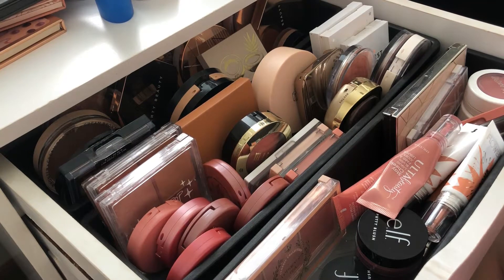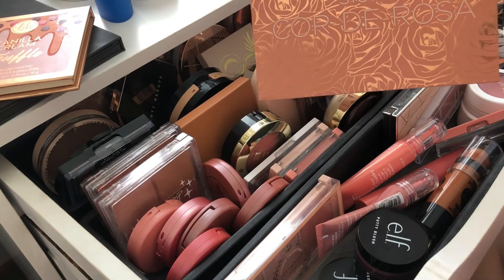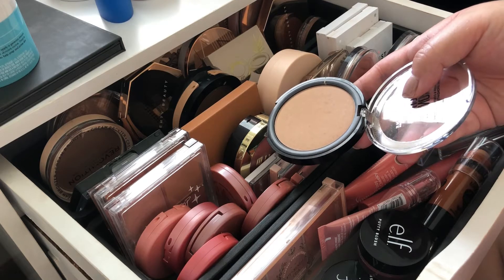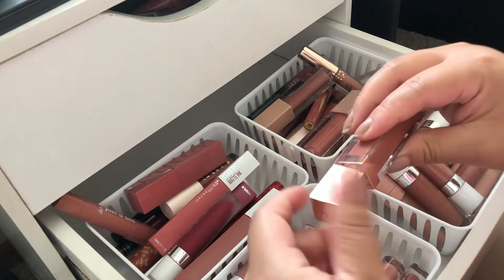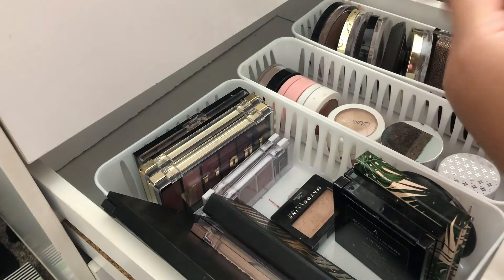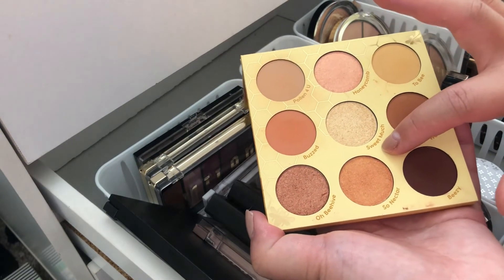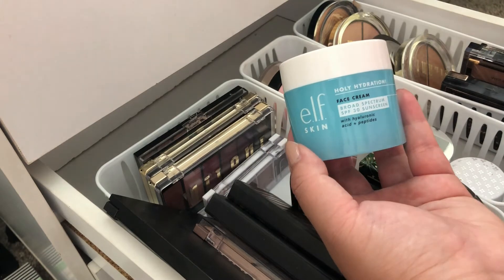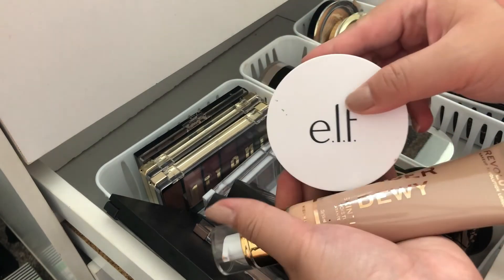Shop My Stash | August 2022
Hello! Today we're picking out our makeup drawer for the month of August. Fall is almost here and I am extremely excited for all of the fall makeup tutorials. I want to go on a hunt for some new lippies for Fall. Please recommend me some of your favorites. Anywho I hope you guys enjoyed this one. I did not think I would come this far.